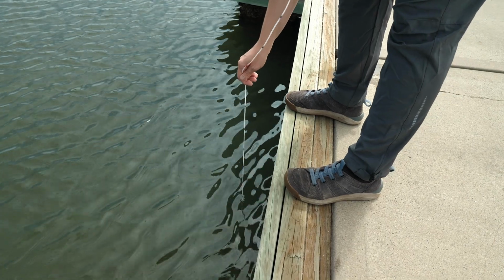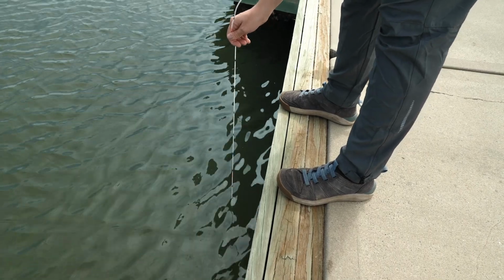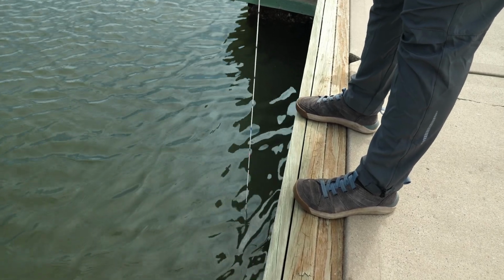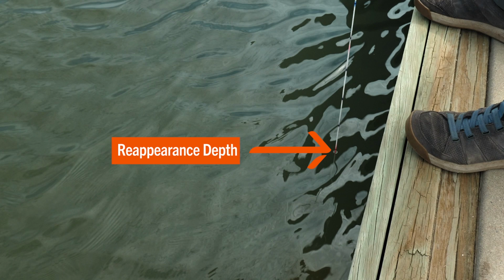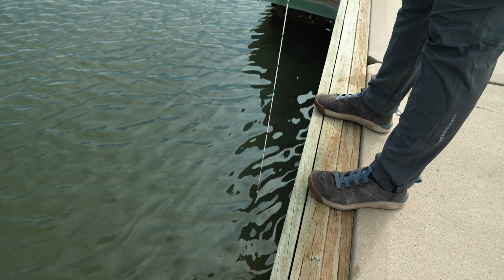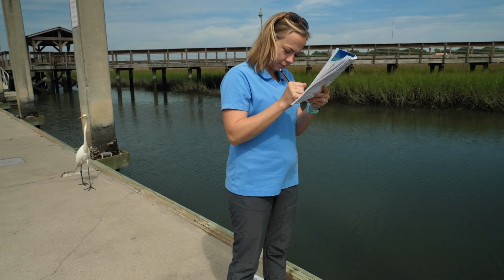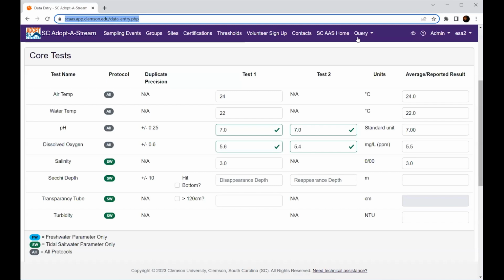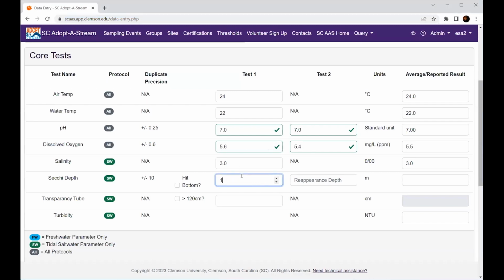SC Adopt-a-Stream Tidal Saltwater Transparency Monitoring Tutorial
This video is produced by the SC Adopt-a-Stream program to support certified volunteers in their collection of transparency measurements in tidal saltwater creeks.